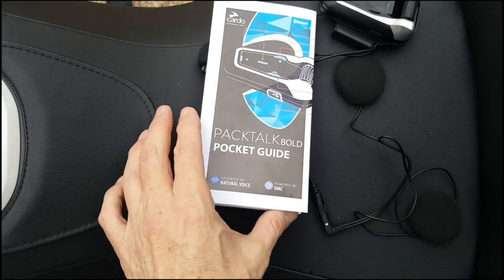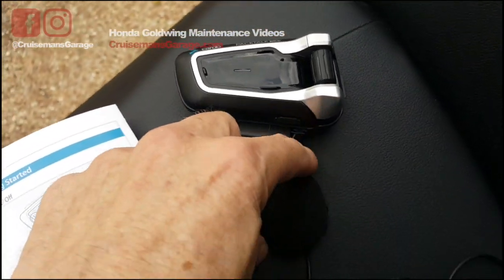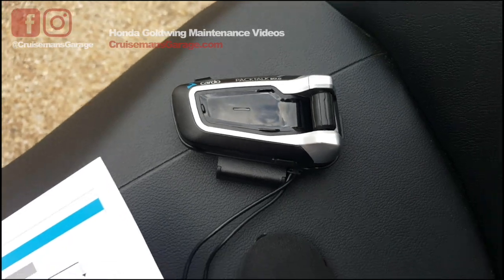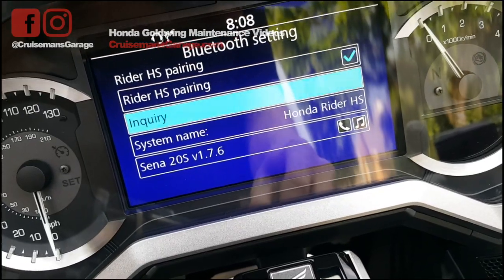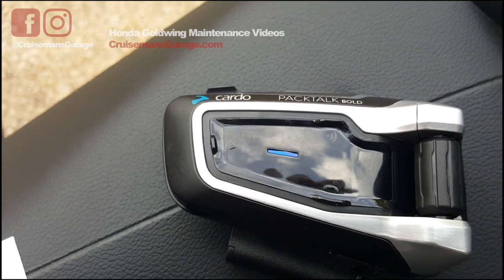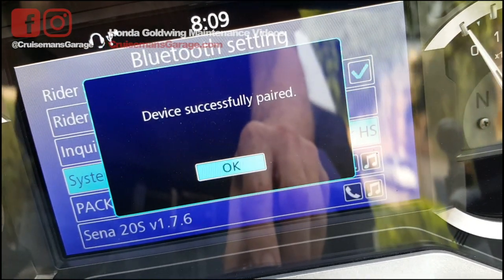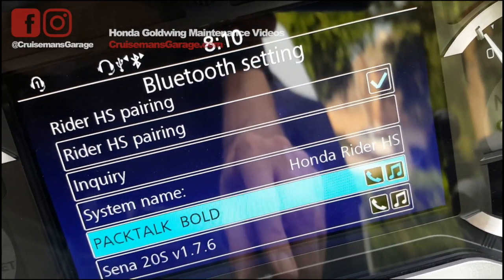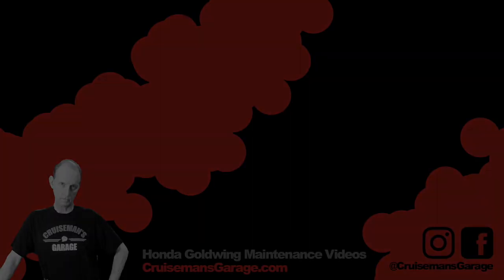Pairing Cardo PackTalk Bold with 2018 Goldwing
I show you how easy it is to pair the Cardo PackTalk Bold to the 2018 Honda Gold Wing audio Bluetooth.